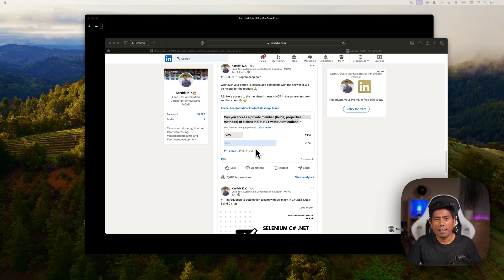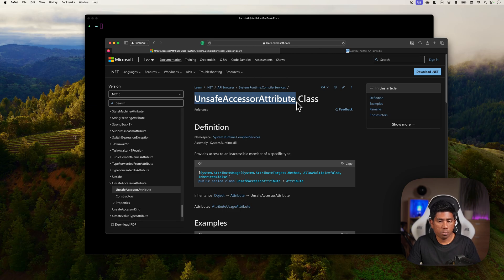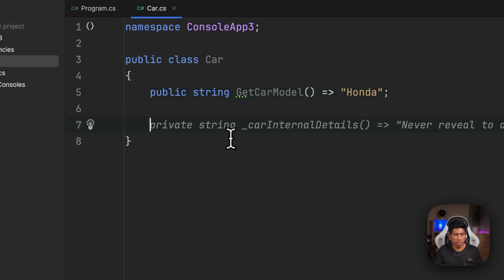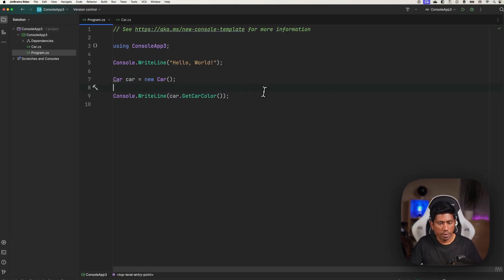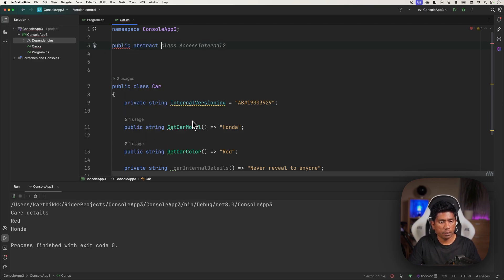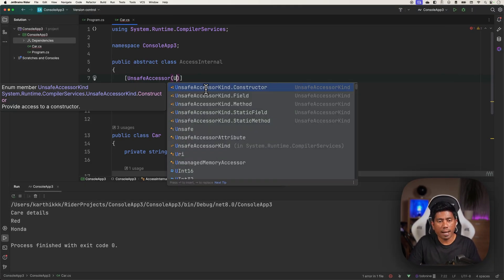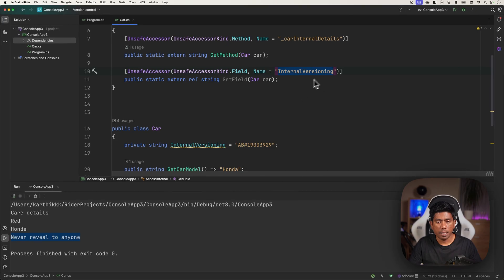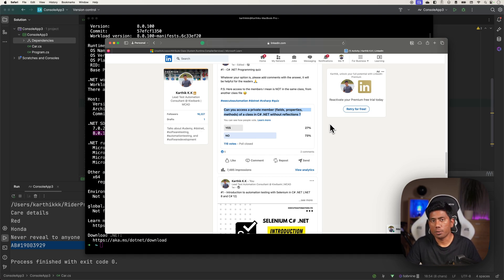#1 - How to Access Private Members from a Class in C# .NET ( C# .NET Quiz )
In this video, we will discuss how to Access Private members from a Class file in C# .NET using .NET 8 new UnsafeAccessorAttribute